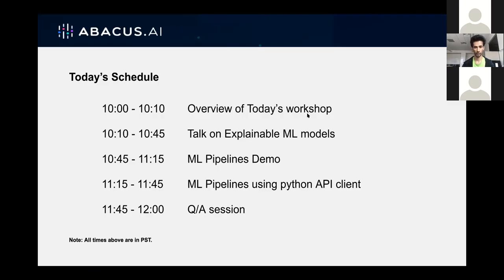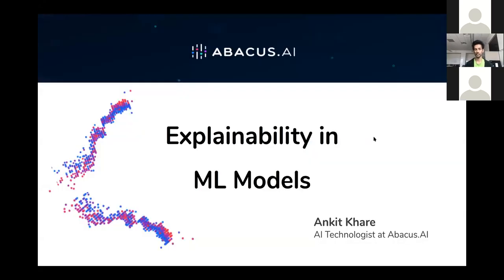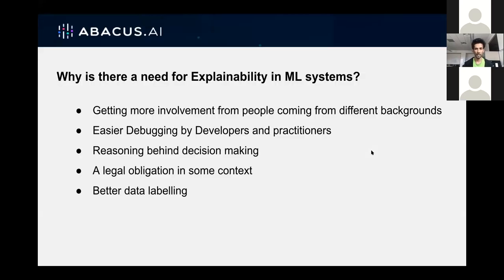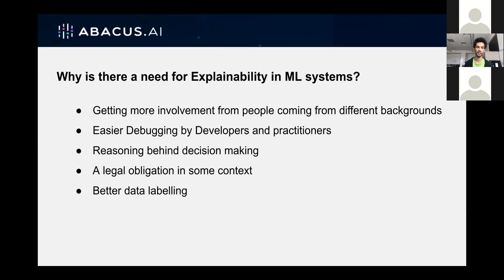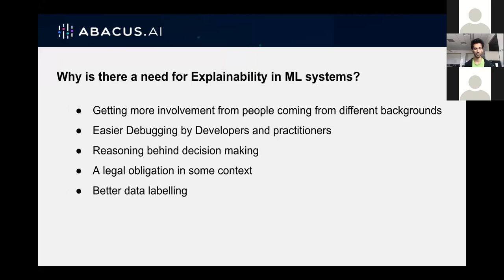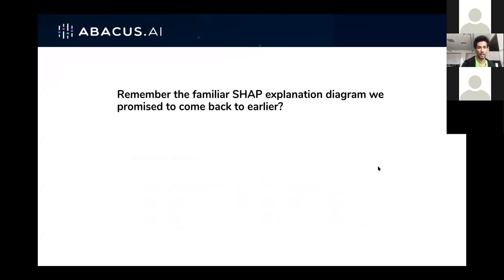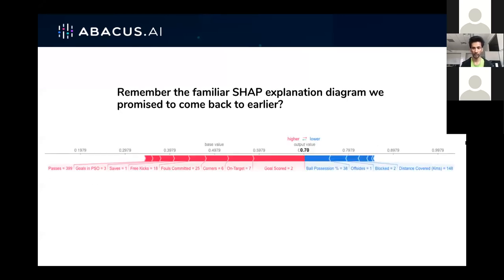Workshop: Explanations and ML Pipelines - ML in Production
In this workshop, we will cover 2 important aspects of applied machine learning systems - Explanations and Machine Learning Pipelines.
We will start with a technical talk on Explainable AI and cover the key methods to generate explanations.
After the technical talk, we will conduct a hands on workshop where we will cover how to set up ML data and re-training pipelines. We will cover both streaming and batch updates to data and how ML retraining pipelines can be set up to pick up the latest versions of a dataset. We will finish with generating explanations for models.